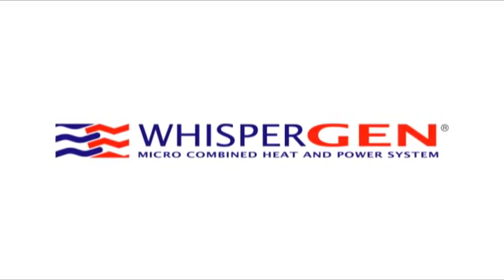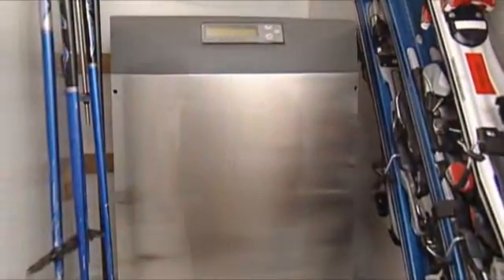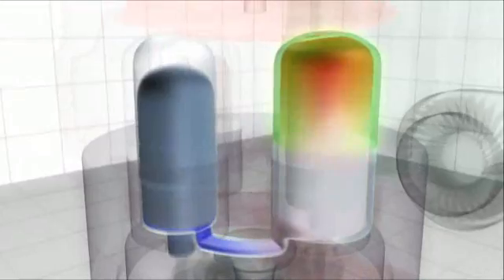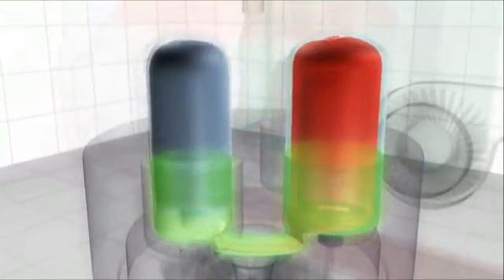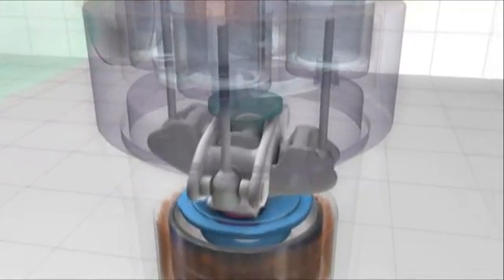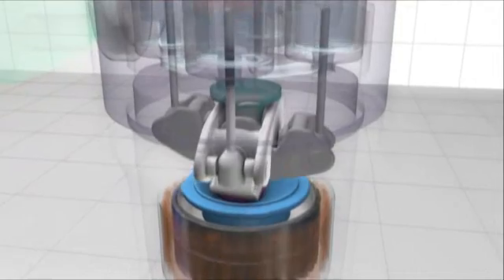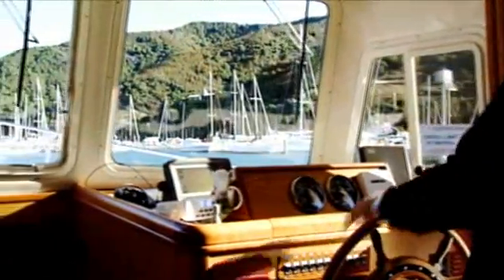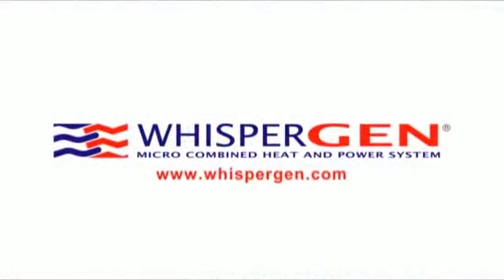Whisper Gen Stirling Engine - Pollution free Energy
This Stirling Engine Concept is produced by a company out of Australia/New Zealand called Whisper Gen.  I don't know if they have distribution in the U.S. yet.  (Just looked and they don't.) If you are someone who knows about creating a distribution/servicing network for this in the U.S. please get in touch with them as this could help with a lot of the current global problems we are facing as a human species.